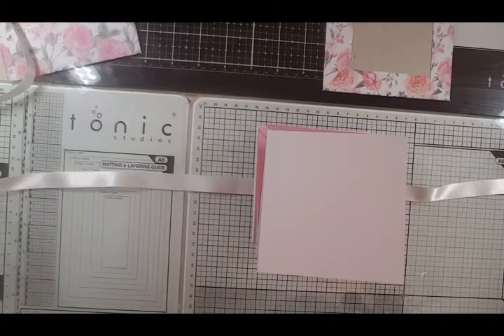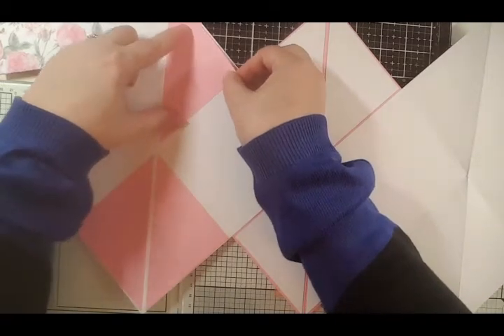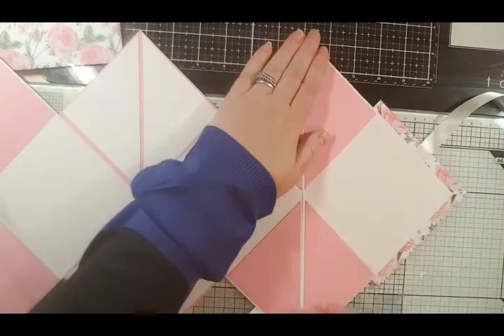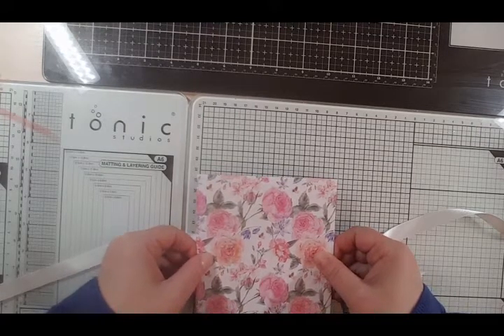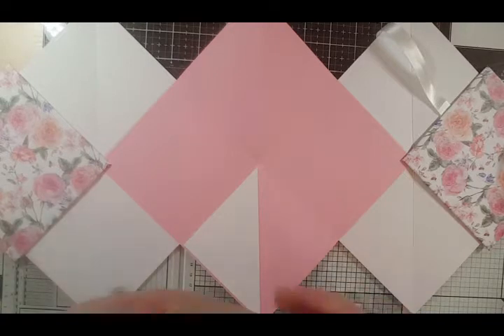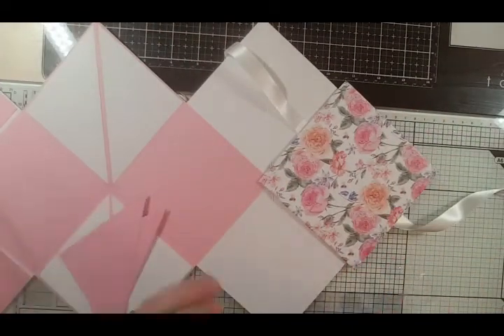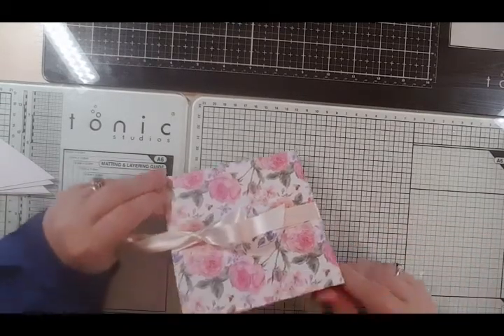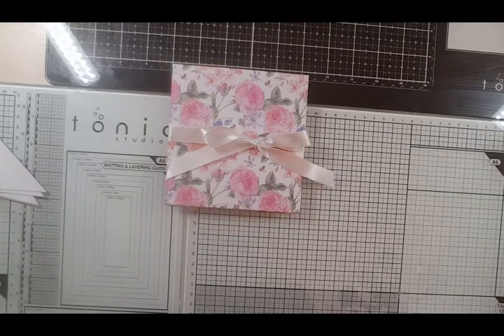Squash book part 2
Part 2 of a squash book i created in the latest Tonic memory books.